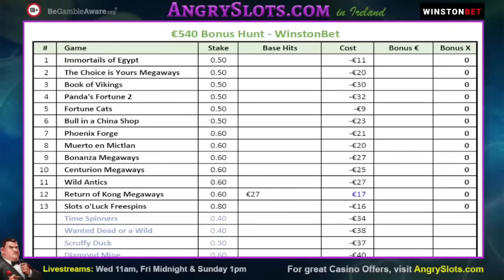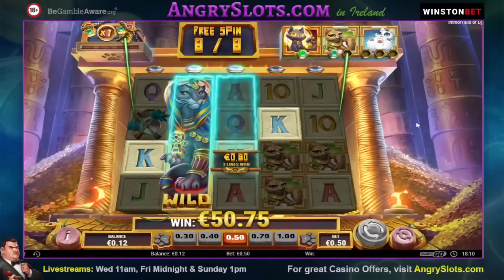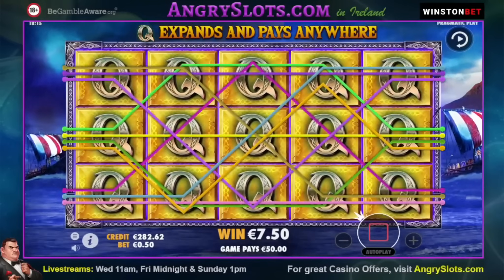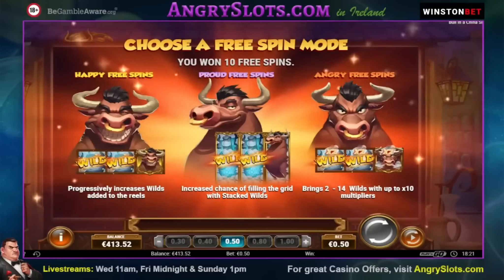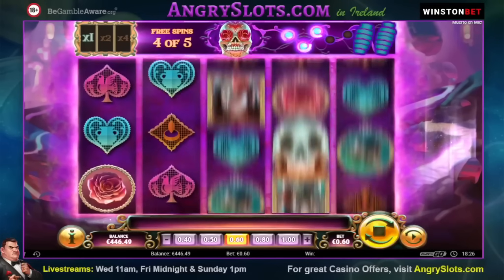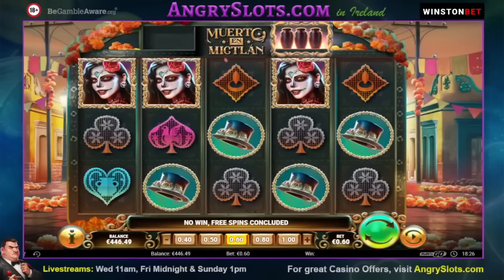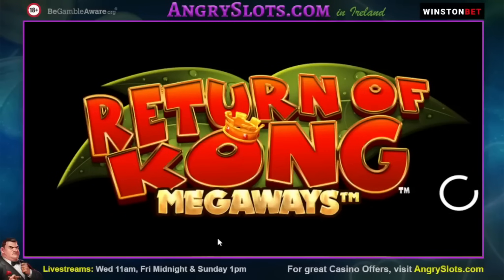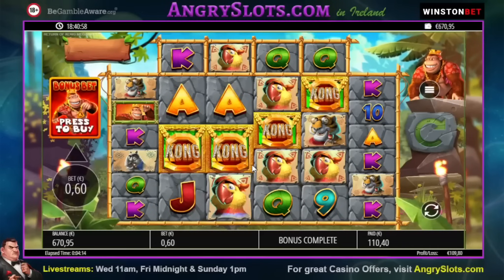Best Of Angry Slots - €540 SLOTS BONUS HUNT - Return of Kong Megaways, Centurion Megaways & more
18+

Games include:
- Immortails of Egypt
- The Choice is yours Megaways
- Book of Vikings
- Panda's Fortune 2
- Fortune Cats
- Bull in a China Shop
- Phoenix Forge
- Muerto en Mictlan
- Bonanza Megaways
- Centurion Megaways
- Wild Antics
- Return of Kong Megaways
- Slots o'Luck Freespins

Q: What's my 1 best tip for slot players?
A: Keep your stake low. Slots are becoming more volatile & the massive multipliers in bonuses now render stake irrelevant. Keep those stakes low & have some fun.

Your help lets me create more & better content.

**PLEASE NOTE**
No links displayed here are transaction links.

Gambling content is for 18+ only.

I don't spend money I cannot afford to make my videos. I run a very strictly-controlled budget & all my losses are accounted for.

Never let Gambling overstretch your finances.Only ever gamble what you can afford to lose.